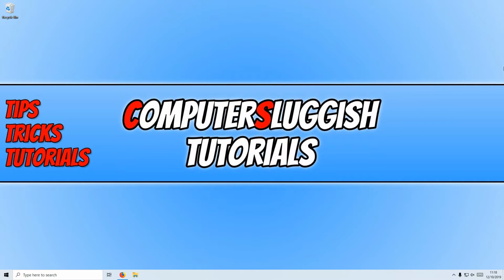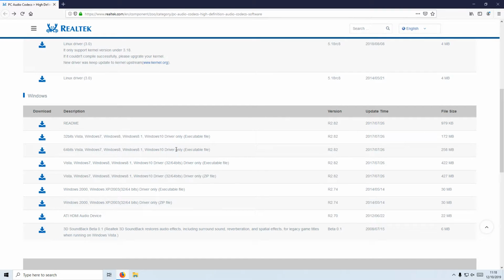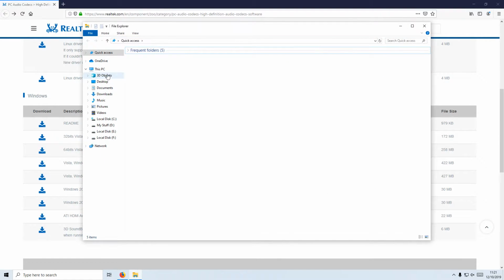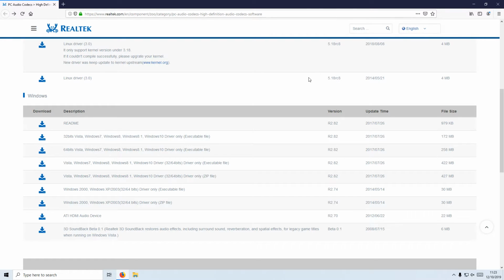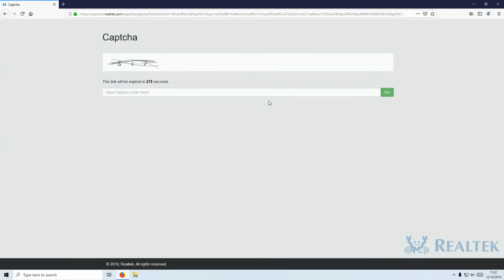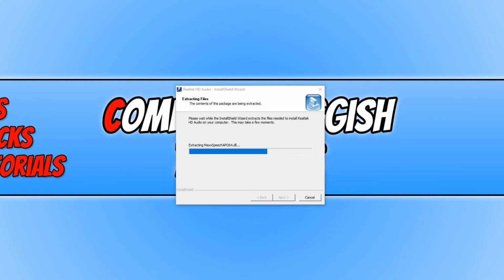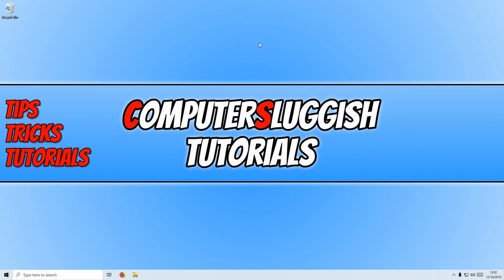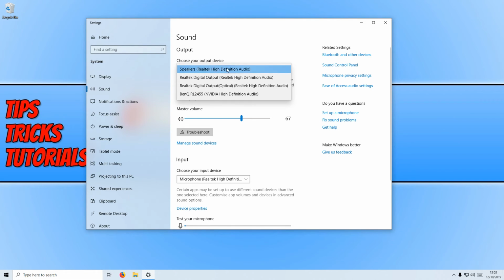How To Install Realtek Audio Drivers In Windows 10 Tutorial | Fix Audio Issues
In this Windows 10 Tutorial I will be showing you the latest way to install the latest version of Realtek HD Audio Drivers on your PC. If you have any issues with your audio on your PC, or even if you have no sound at all then by following the easy steps in this tutorial you can hopefully fix these issues by installing or updating your Realtek Audio Drivers.

It is always best to update your drivers to the latest version so that you will get the best sound out of your sound card and will decrease the chances of having any audio issues.